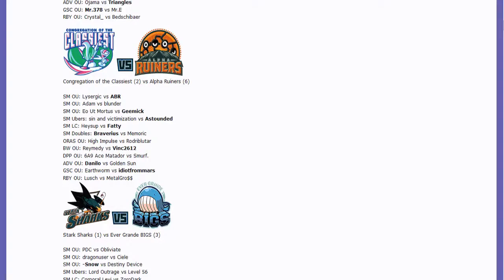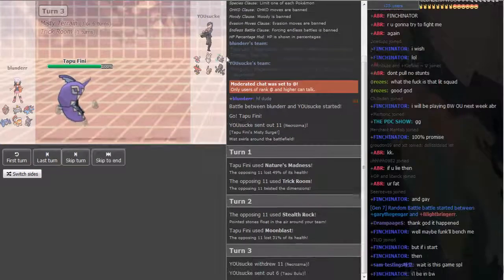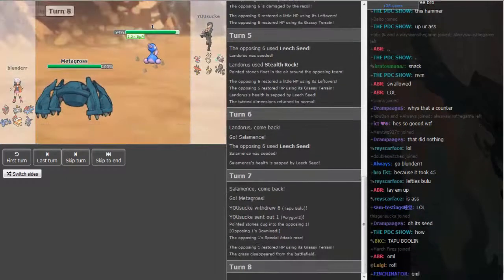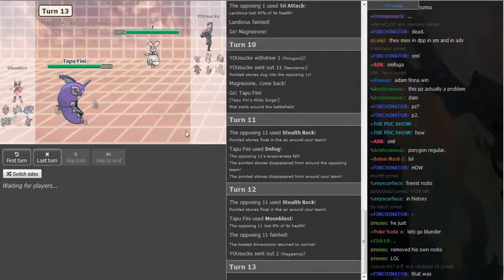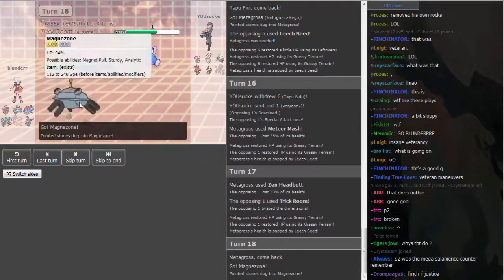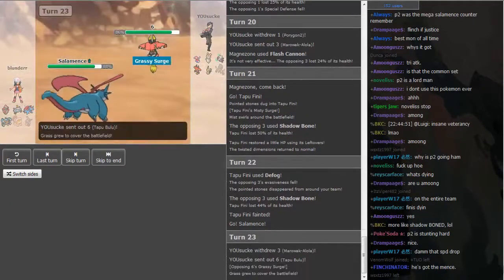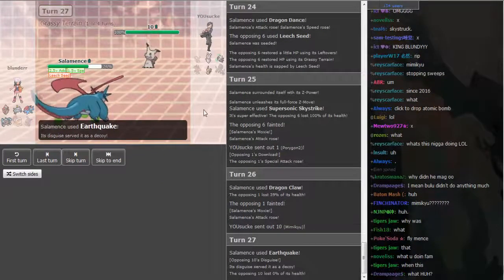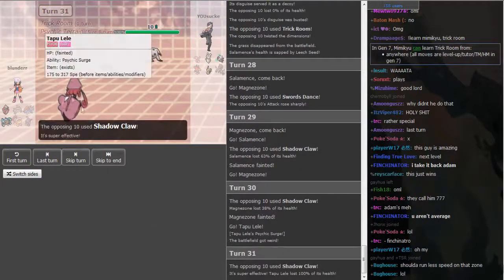Smogon Premier League 8 Week 1: blunderr vs Adam (Sun&Moon OU) /w Career Ended and Dokkerich